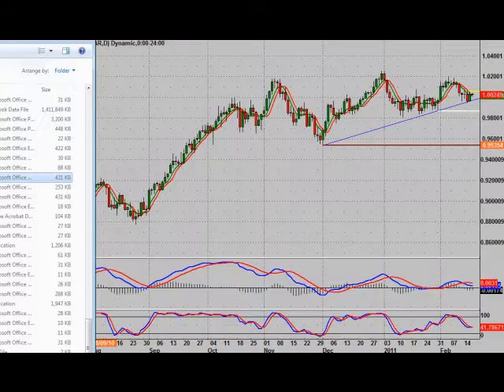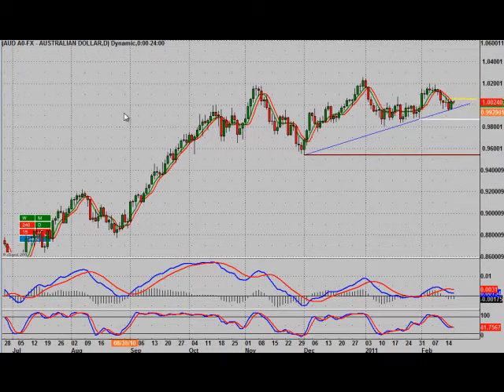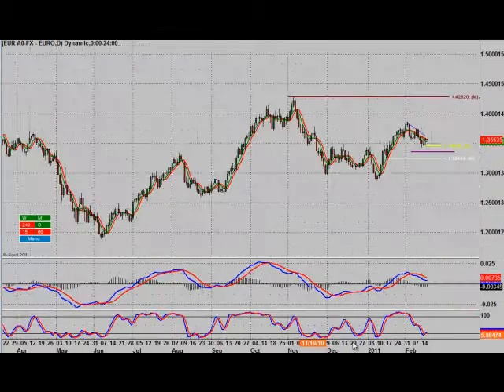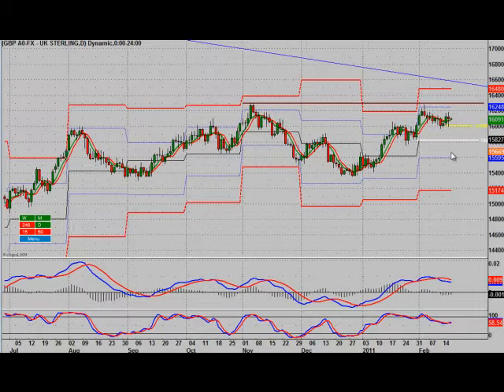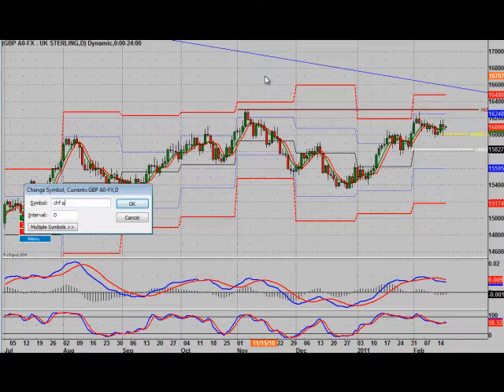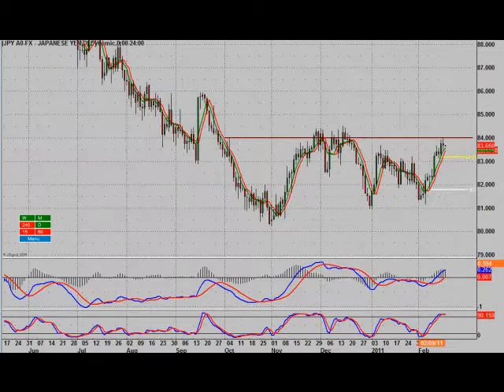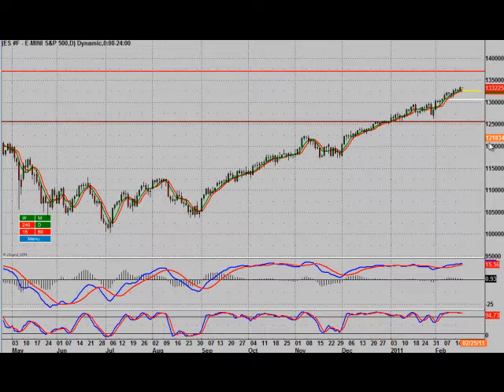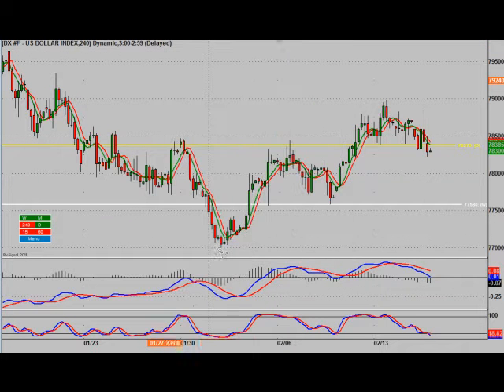Clovernest Daily Forex Report for 2 16